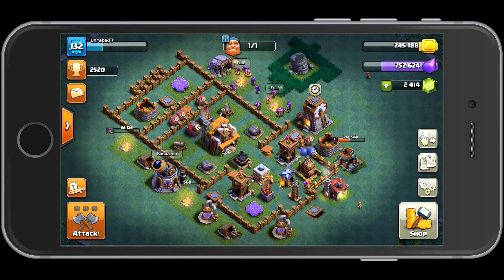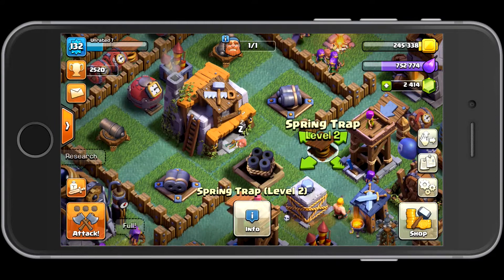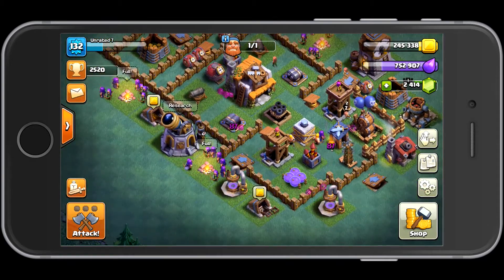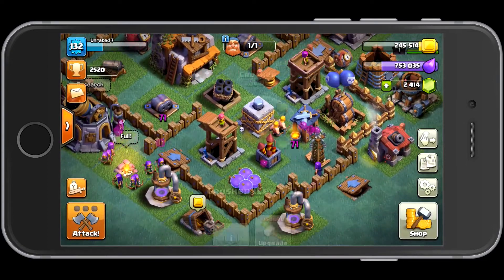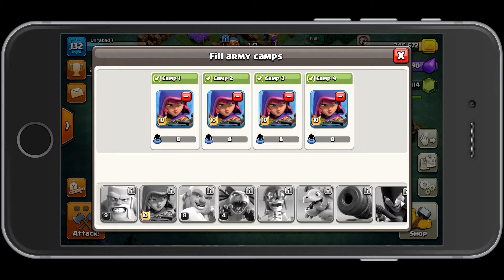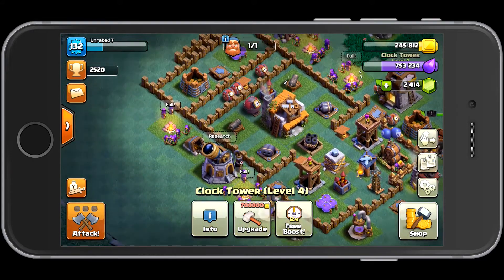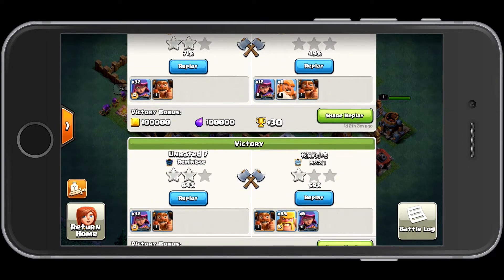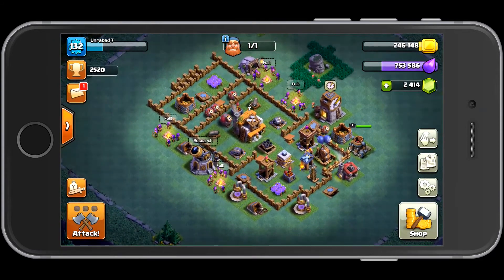Clash of Clans: Strategy That WILL Get You To 2500 Trophies (Builder Base)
Walk-through on how to get to 2500 trophies when playing on the Builder Base.

If you have any questions or requests, please post them in the comments.